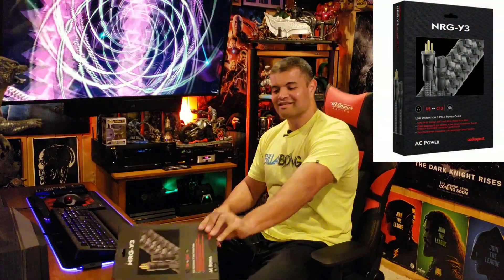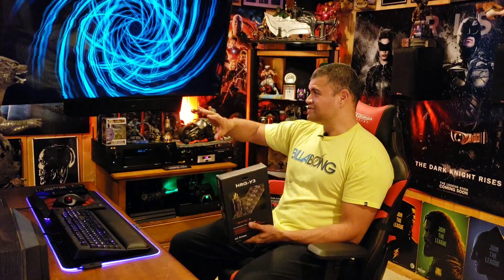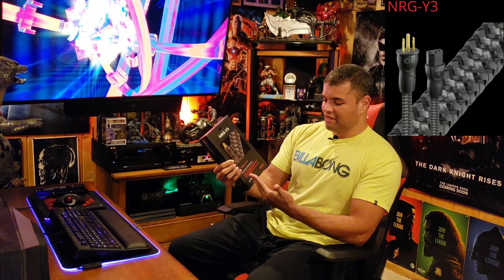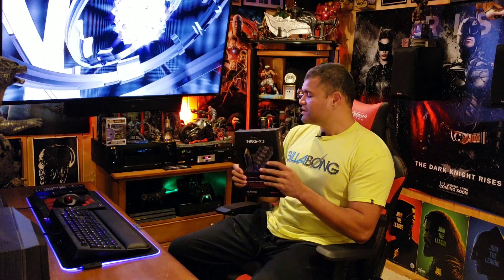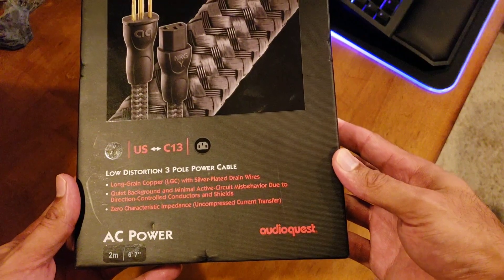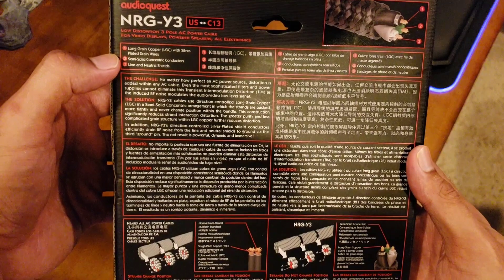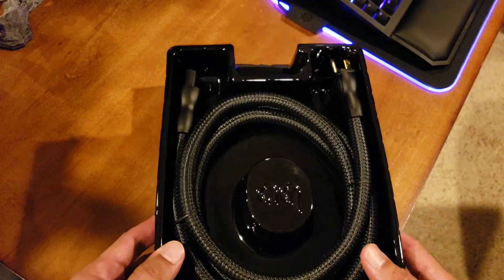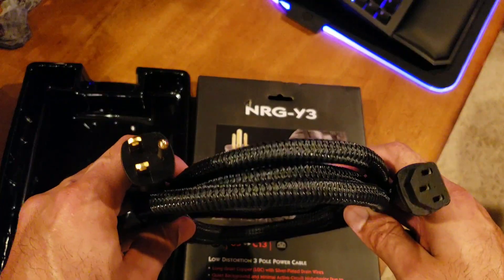Audioquest NRG-Y3 Power Cord : Unboxing!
I'm unboxing a Audioquest power cable! 😀👍🏽